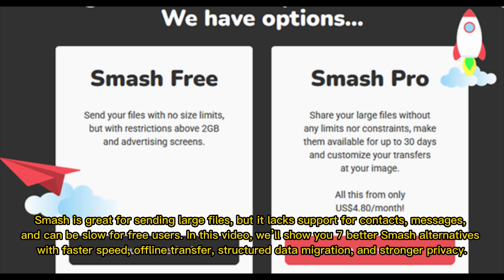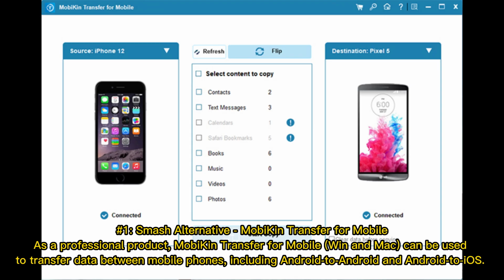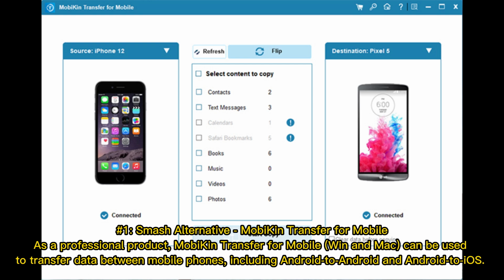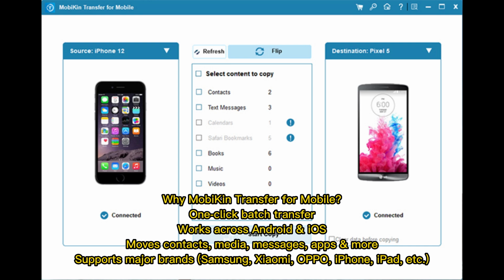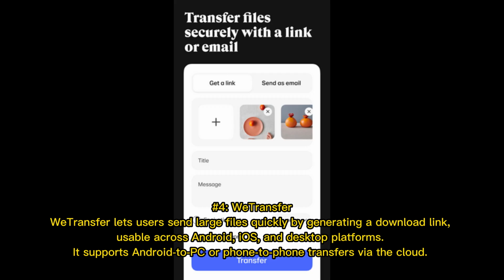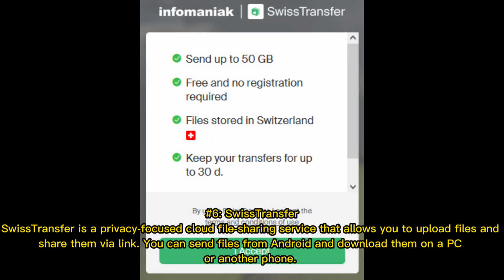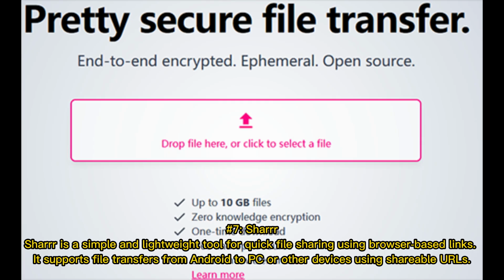7 Best Smash Alternatives & Competitors [Based on Our Tests]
Is there a Smash alternative for data transfer between mobile phones or between Android devices and computers? Yes. Focus on this review to discover the 7 best replacements for Smash.

00:00 Start
00:22 #1: Smash Alternative - MobiKin Transfer for Mobile
00:57 #2: MobiKin Backup Manager for Android
01:13 #3: TitanFile
01:31 #4: WeTransfer
01:48 #5: Weavy
02:05 #6: SwissTransfer
02:21 #7: Sharrr